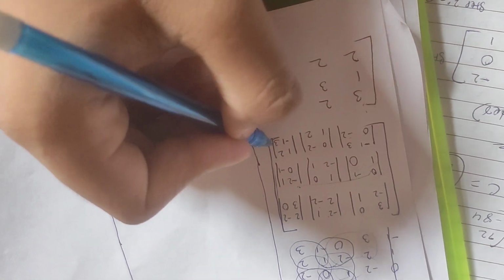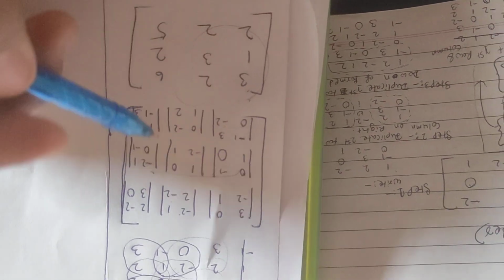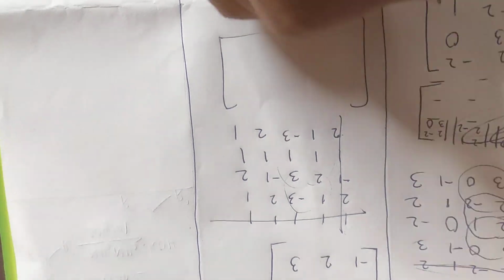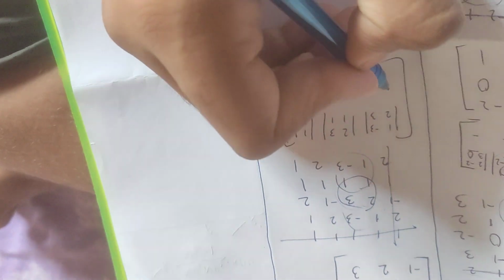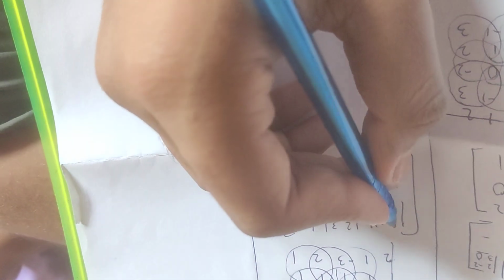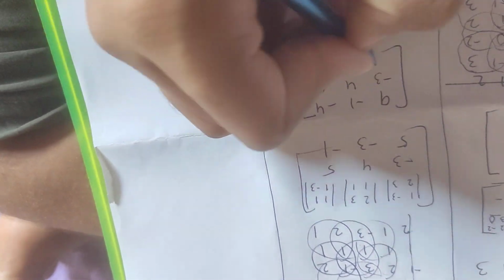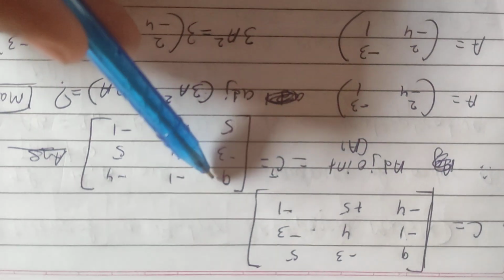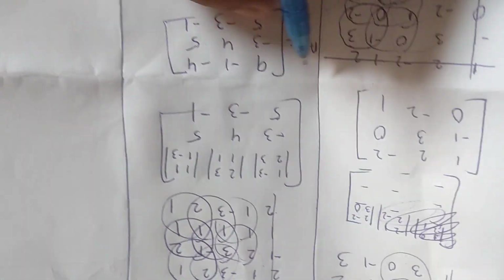trick to find adjoint of a 3 degree matrix